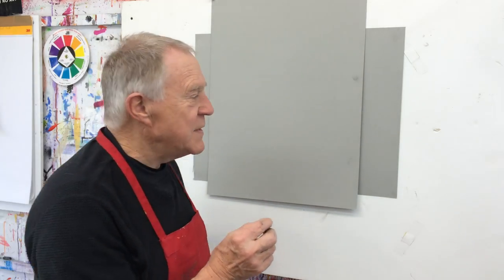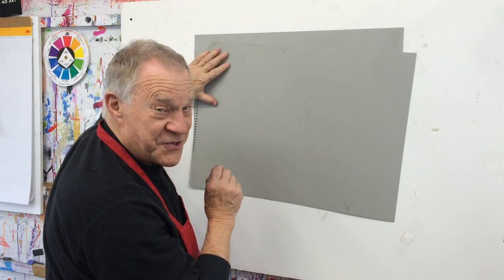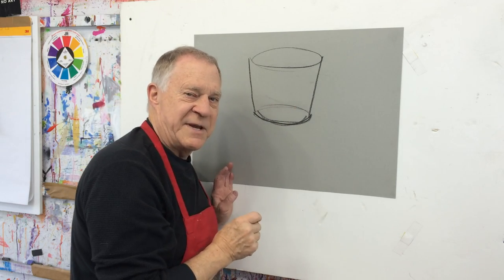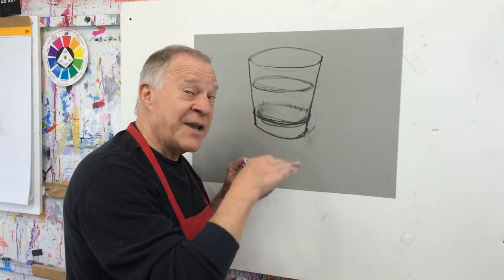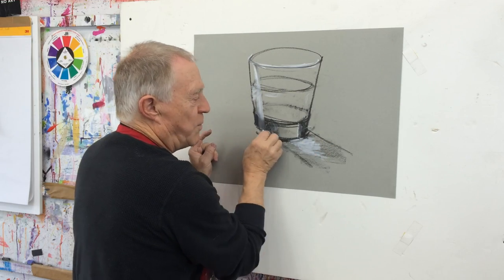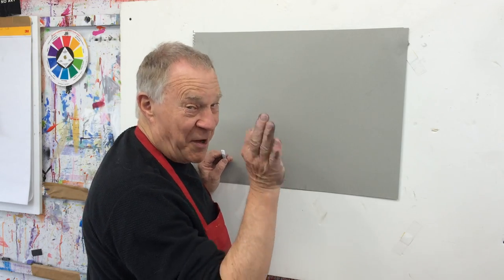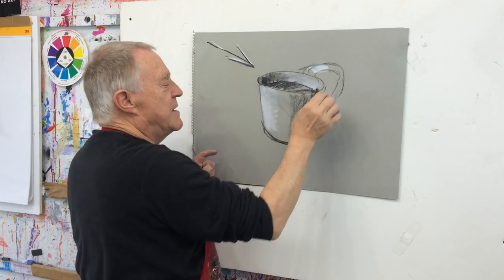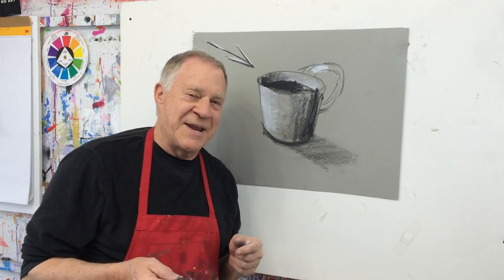BobBlast 76 "Draw an Ellipse to Create a Cylinder"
Draw an Ellipse to Create a Cylinder

Here’s a quick, simple tip on painting the illusion of a cylinder, a coffee cup, a vase of flowers or a glass of water.

First practice loose sketches of various ellipses. Practice drawing lots of them - over and over.

Then, to create a cylinder or tumbler, remember to draw the ellipse on the top first, then the same elliptical curve on the bottom edge. It’s not a straight line - it’s a curved line, and darker too. This helps to anchor the object.

Also, if you are creating an image of a clear glass of water or chardonnay, the top surface of the liquid is similar in size to the other ellipses.

The next time you find yourself starring at your cup of tea or glass of an adult beverage of your choice, ask yourself… how would I draw this?

Now you know. Cheers!